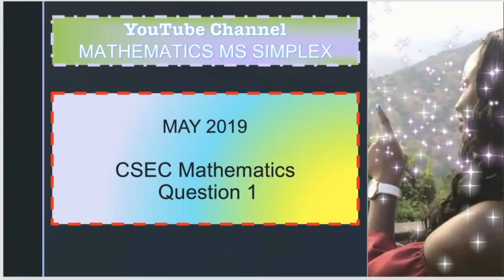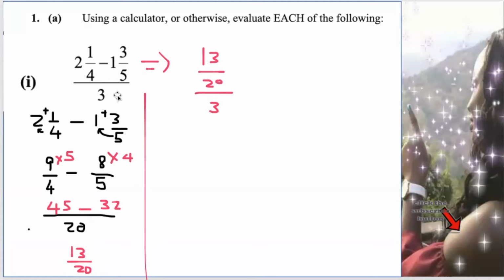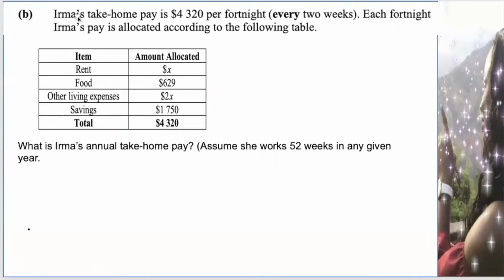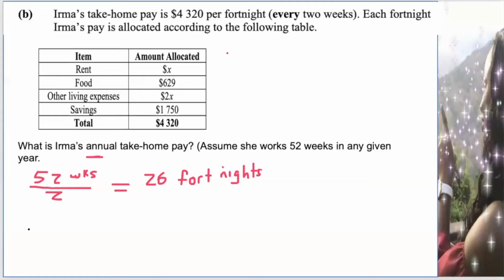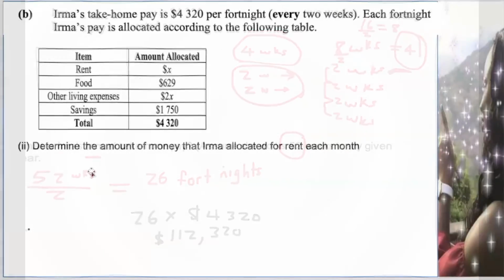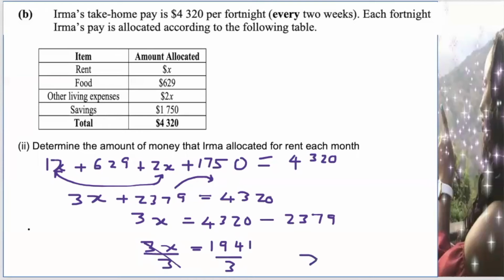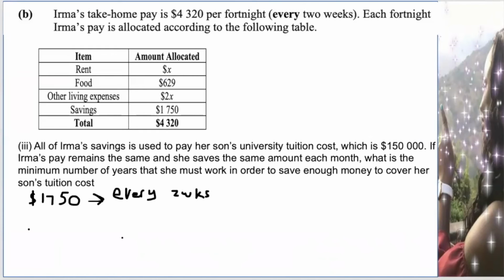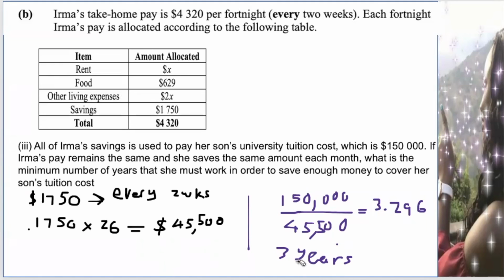CSEC MATHEMATICS MAY 2019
This is a CSEC MATHEMATICS MAY 2019 video that comprises of computation( fractions) and apply knowlege on daily expenses.